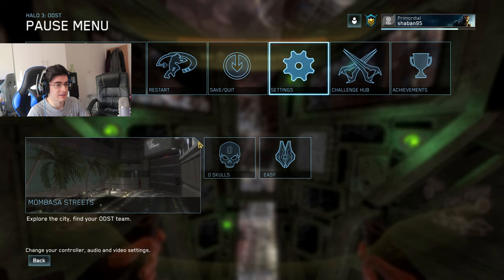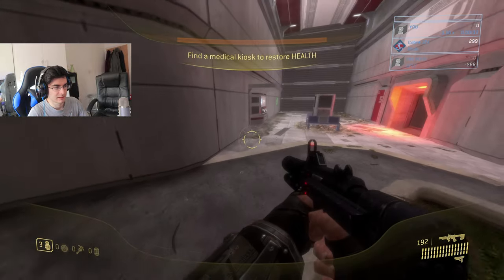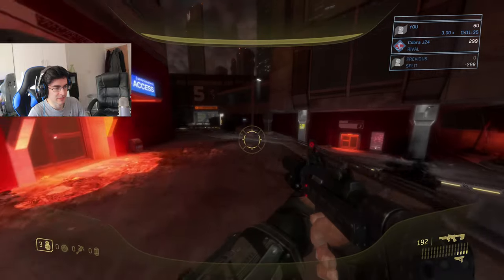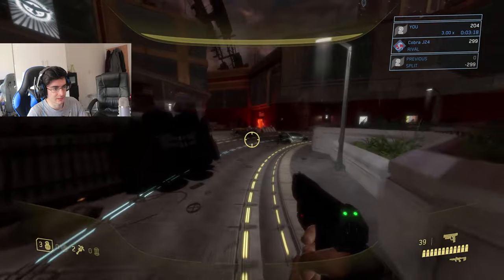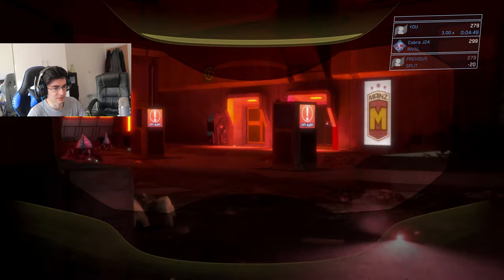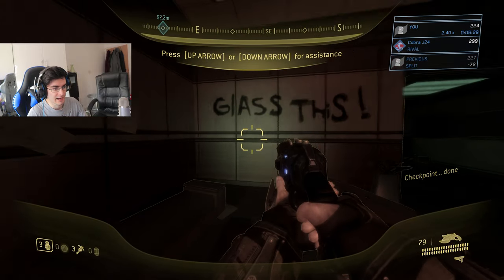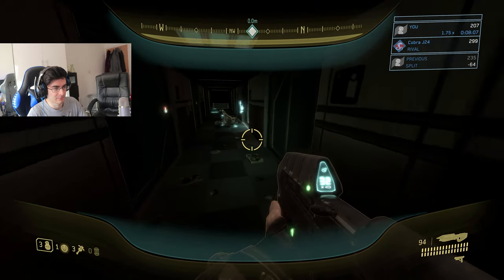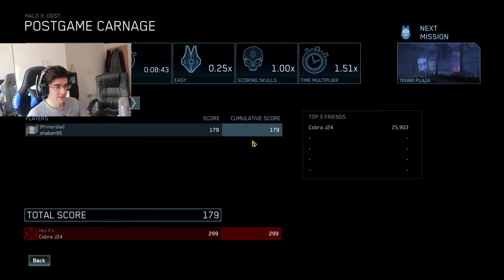HALO 3 ODST- IS FINALLY RELEASED ON PC! FIRST LOOK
So 343 released halo 3 odst on PC literally out of nowhere, but so far am having a blast playing the game, the new hit reg feels so damn good:)

usp=sharing

Collaborating:
Savannah Phillips